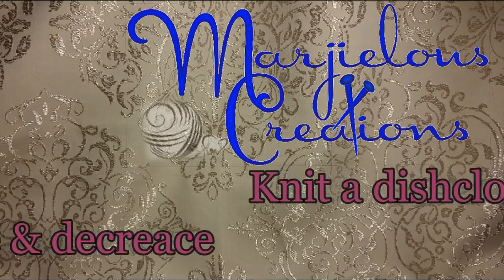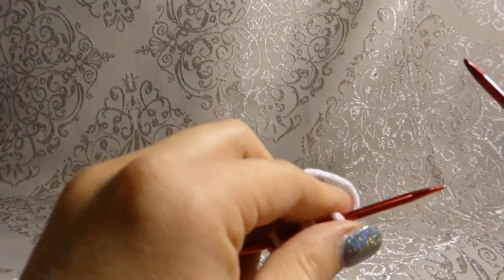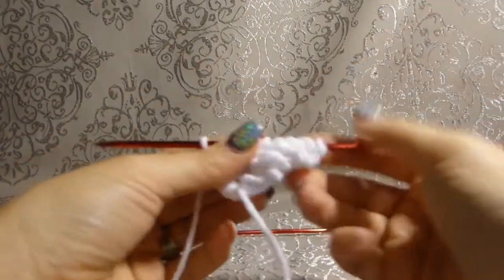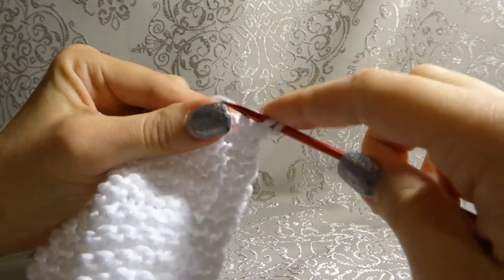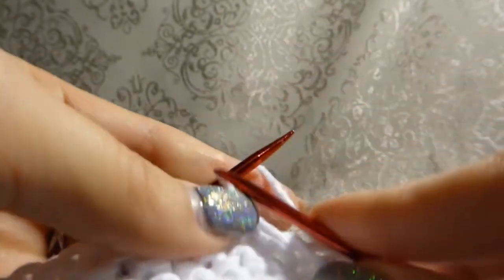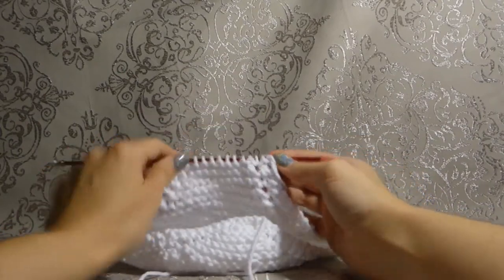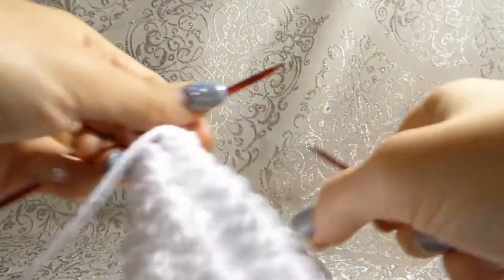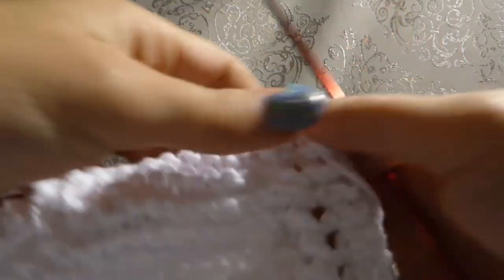Learn 2 Knit ~ Granny's dishcloth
learn how to Knit the traditional Dishcloth using the garder Stitch

Please share what you made with this stitch on our Craft Community